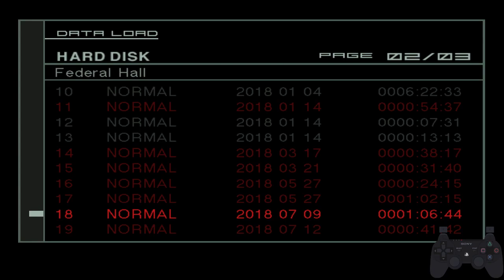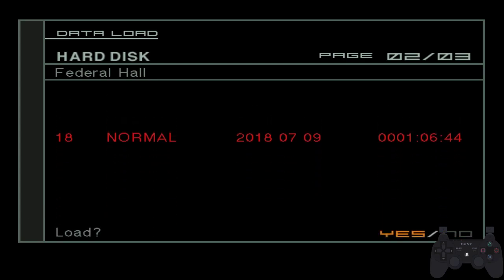MGS2 Normal Mini How-To: Bosses (7 - Solidus)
This series of videos is an extension to the main tutorial series for MGS2, in which I go more in-depth into boss strategies to go fast! In this video, I discuss the Solidus boss fight.